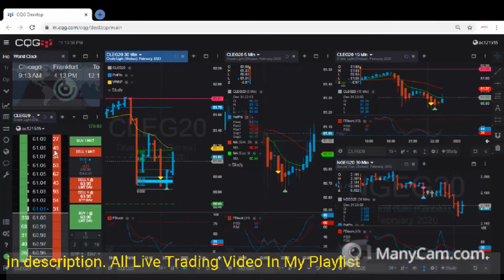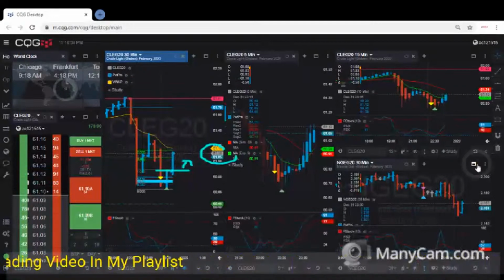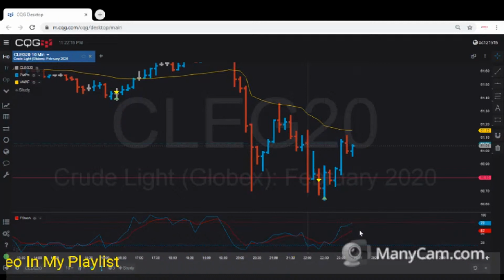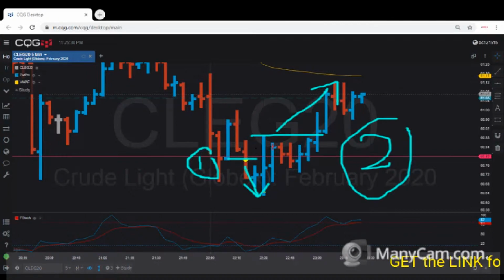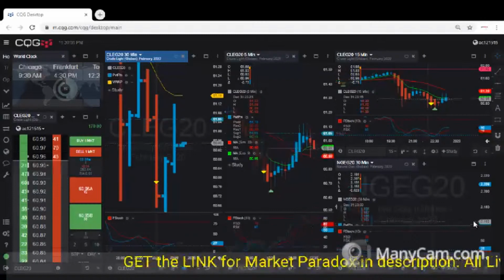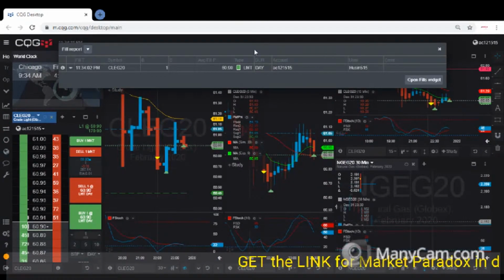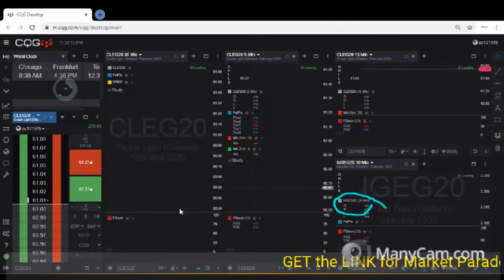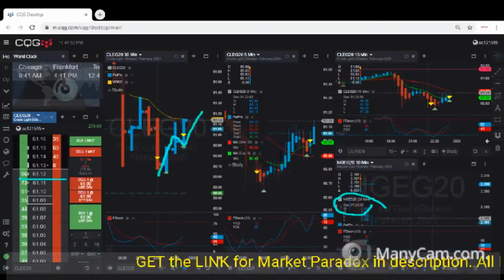[LIVE] Day Trading WTI Crude Oil Futures (NYMEX) 31st December 2019